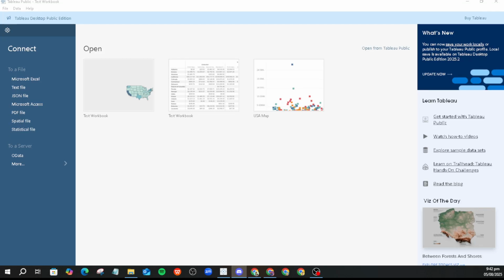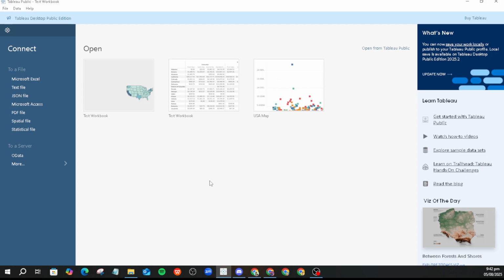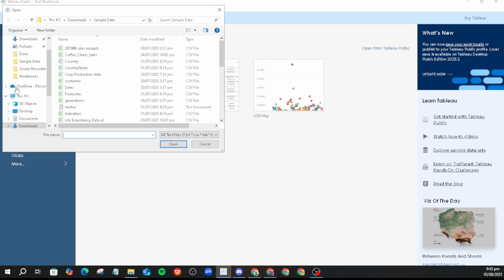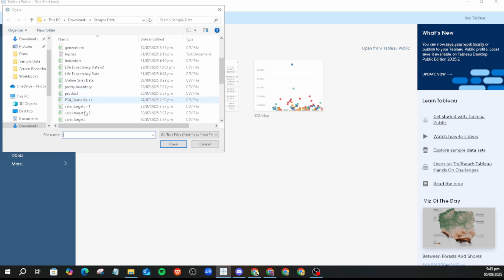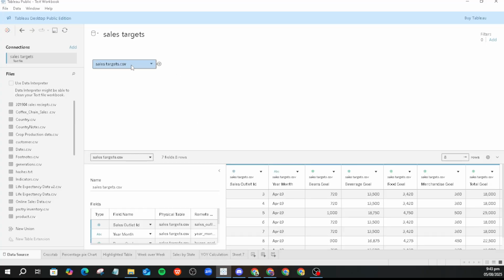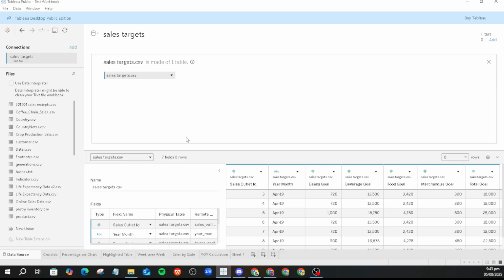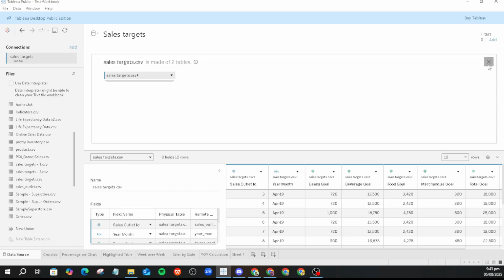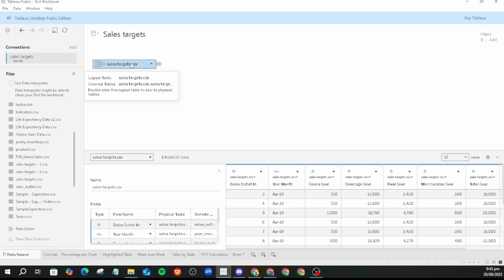How To Merge Tables In Tableau Tableau Course #35 [2025 Guide]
In today's video we are covering: how to filter data in tableau, how to use tableau, how data blending works in tableau, tableau combining tables, tableau course, tableau course for beginners, tableau crash course, tableau guide for beginners, tableau full course, tableau guide, tableau exam guide, merge two tables, data blending in tableau, how to quickly add rows and columns to a table in word, tableau in 2022, how to use excel shortcuts in google sheets, how tableau union works, how to combine formulas in google sheets, introduction to tableau